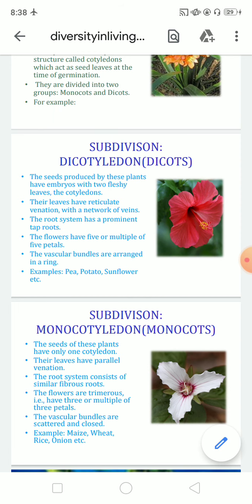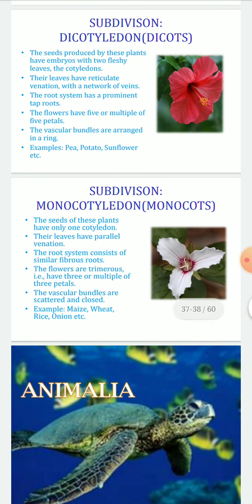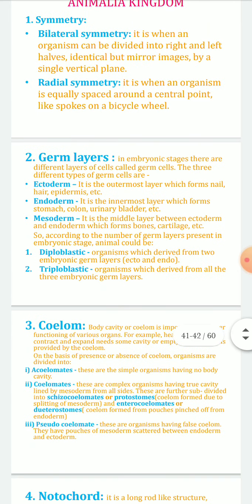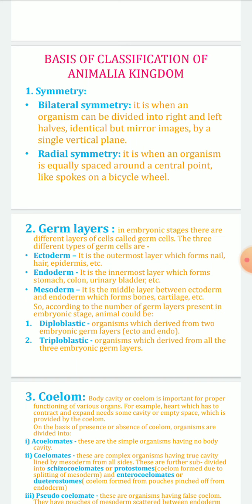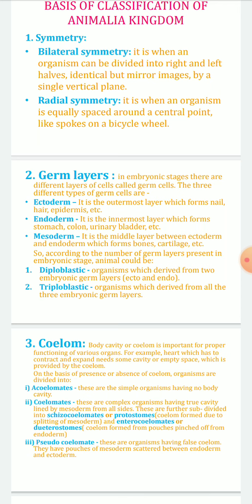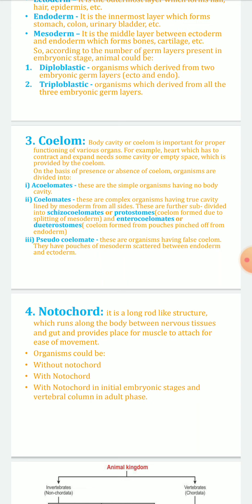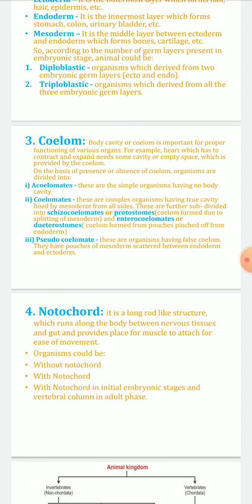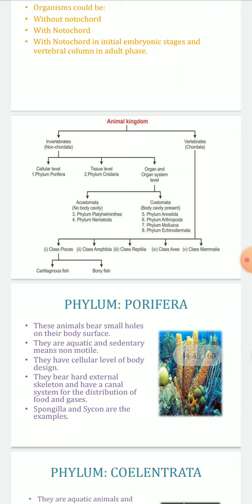Class 9 Science Biodiversity